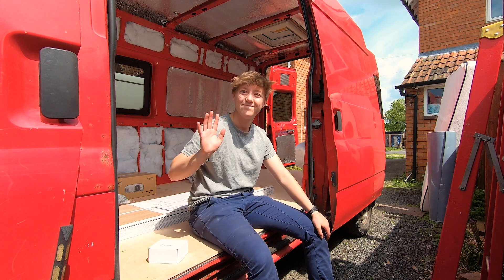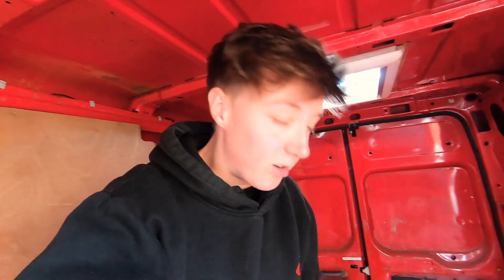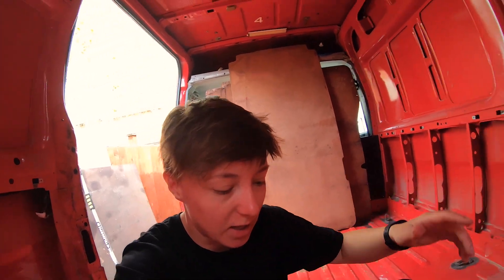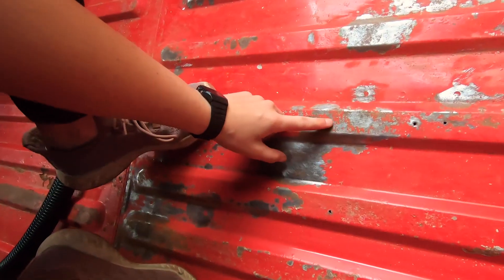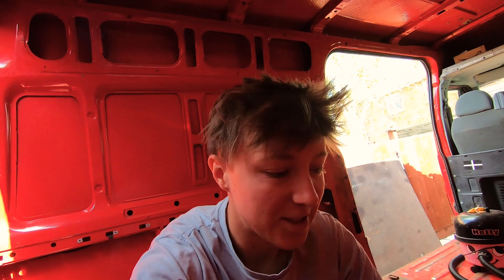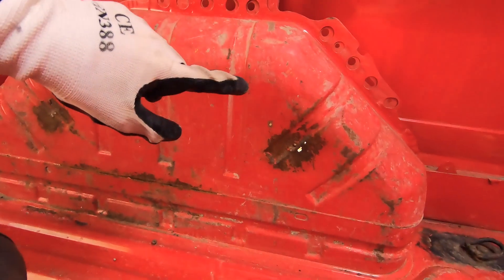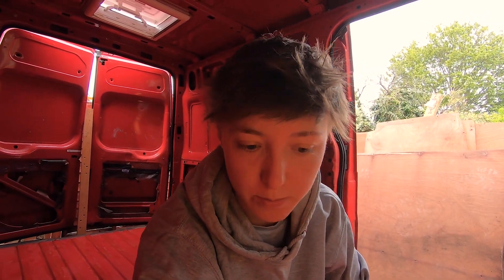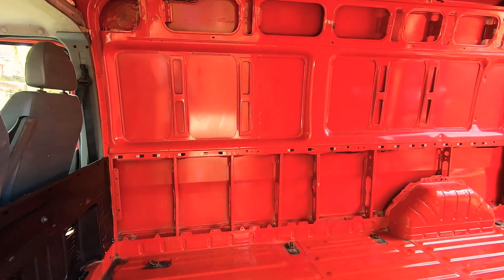The Start of A New Van Build! - Van Build Part 1 (Preparing & Cleaning) SOLO FEMALE VAN BUILD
I've bought a new van! And I've decided to create a little build series and document how I turn this van into a new home on wheels. After spending last summer living in my self built micro camper, I decided it was time for an upgrade. But will it be a tough challenge?